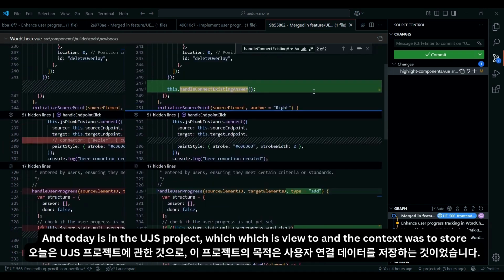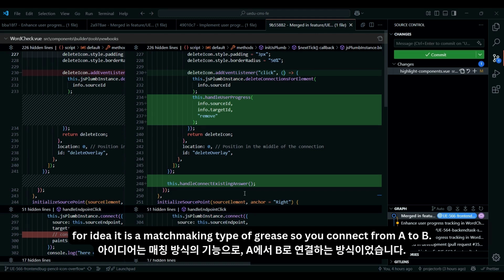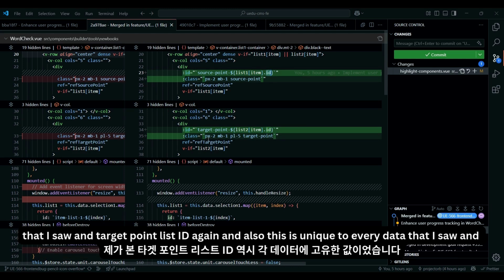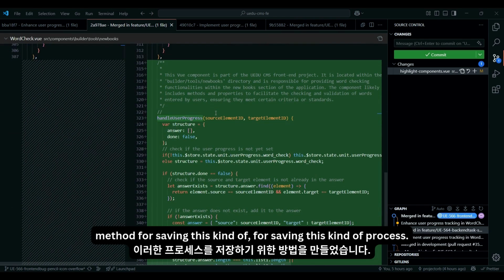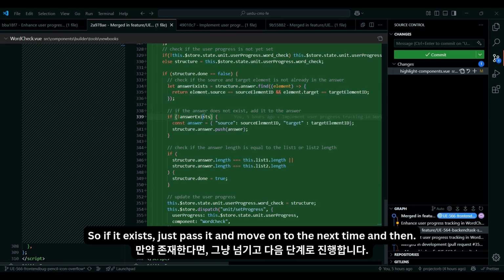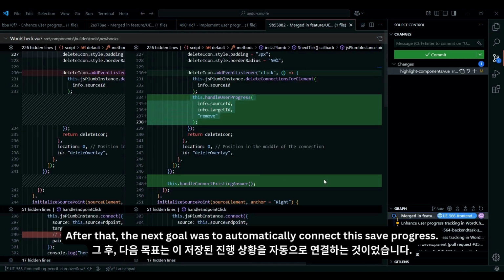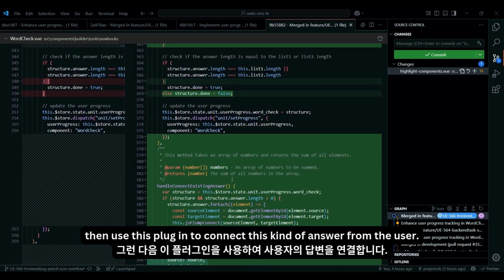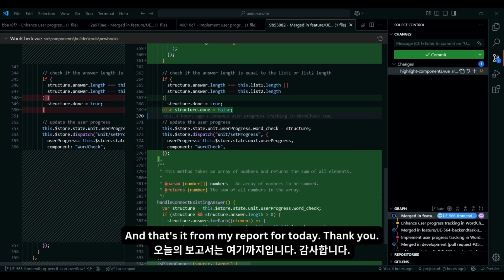Implementing User Connection Data Storage and Progress Automation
오늘의 성과 보고서에서는 UJS 프로젝트에서 진행한 작업을 설명합니다.
In today's accomplishment report, I discuss the progress made on the UJS project.

이번 작업은 두 소스 간의 사용자 연결 데이터를 저장하는 것이었습니다.
The task involved saving user connection data between two sources.

소스와 타겟 요소에 대한 고유 ID를 생성하고 연결이 이루어질 때 데이터를 저장하는 방법을 설명합니다.
I explain the steps taken to create unique IDs for the source and target elements, trigger data saving upon connection, and handle user progress updates.

또한 사용자 진행 상황 업데이트 처리 방법과 사용자 데이터를 저장하고 검색하는 방법을 설명하며, 연결 저장 프로세스를 자동화하는 방법을 다룹니다.
Additionally, I covered the creation of methods for storing and retrieving user answers, ensuring proper handling of user data, and automating the connection saving process.

마지막으로, 연결을 추가하고 제거하는 새로운 타입을 추가하여 사용자 진행 상황 처리 방법을 조정했습니다.
I also adjusted the handling of user progress with new types for adding and removing connections.

Technical Summary:
Objective: Save user connection data between two sources in the UJS project.
목표: UJS 프로젝트에서 두 소스 간의 사용자 연결 데이터를 저장하는 것입니다.

Steps:
단계:

Created unique IDs for both source and target elements using data attributes.

데이터 속성을 사용하여 소스와 타겟 요소에 대해 고유 ID를 생성했습니다.
Used event handlers to save data when a connection was made between source and target.

소스와 타겟 간에 연결이 이루어질 때 데이터를 저장하기 위해 이벤트 핸들러를 사용했습니다.
Checked if user progress data existed and created it if not.

사용자 진행 상황 데이터가 존재하는지 확인하고, 없으면 새로 생성했습니다.
Stored data using an API.

API를 사용하여 데이터를 저장했습니다.
Implemented automatic connection saving by retrieving and updating user progress data.

사용자 진행 상황 데이터를 가져오고 업데이트하여 자동 연결 저장을 구현했습니다.
Added handling for user progress updates, allowing for connection addition/removal based on user input.

사용자 입력을 기반으로 연결 추가/제거가 가능하도록 사용자 진행 상황 업데이트 처리를 추가했습니다.